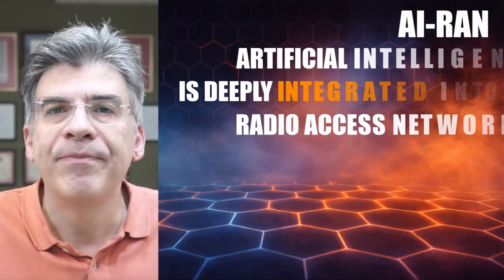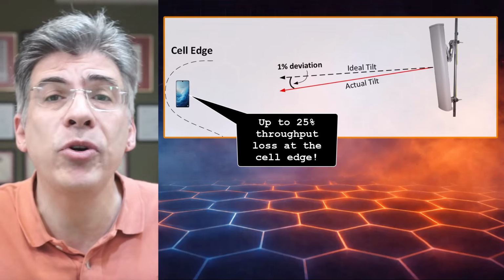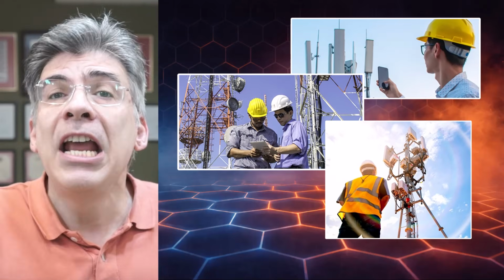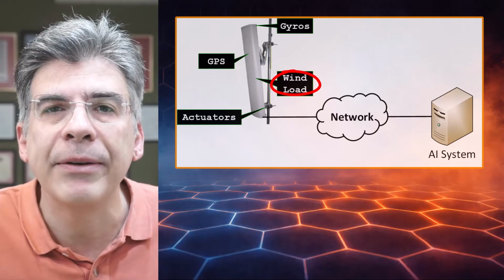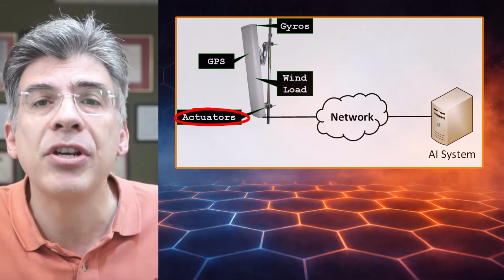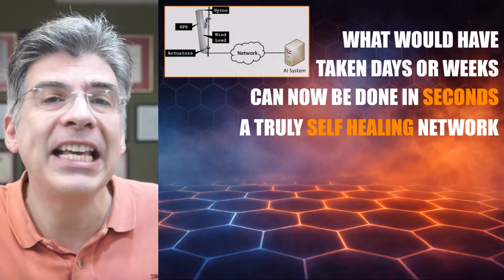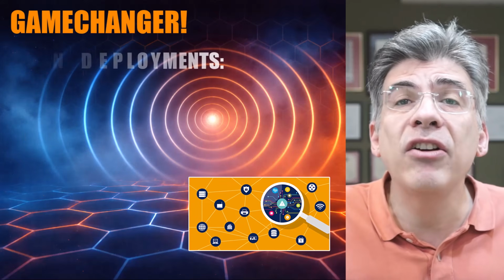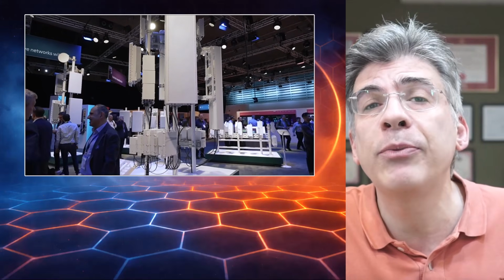👉 AI in Antenna Architecture (AI-RAN Explained Simply)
💥Available now! check it out!

Are antennas really just passive pieces of metal… or are they becoming intelligent systems?

In this video, we explore how Artificial Intelligence (AI) is transforming wireless antenna architecture—turning traditional antennas into active, self-optimizing components within modern networks.

From AI-driven RAN (Radio Access Network) to real-time antenna tilt correction, environmental sensing, and dynamic RF optimization, you’ll discover how modern mobile and Wi-Fi networks are evolving into self-healing, adaptive systems.

We’ll cover:
👉What AI-RAN actually means
👉How small antenna misalignments can drastically impact performance
👉How AI can automatically detect and correct RF issues
👉The role of sensors, actuators, and real-time data
👉How these concepts apply to both 5G networks and Wi-Fi environments

👉 The future of networking isn’t just faster… it’s smarter.

If you’re a network engineer, telecom professional, or tech enthusiast, this is a trend you need to understand.

☑️ Chapter list:
00:00 Introduction
00:10 The role of AI in the RAN
01:30 AI-RAN Application Example
03:25 Factors Affecting RF Distribution
04:18 How AI can deal with these changes
06:12 Benefits of AI for Wi-Fi
07:08 What does it all mean?
07:46 Summary